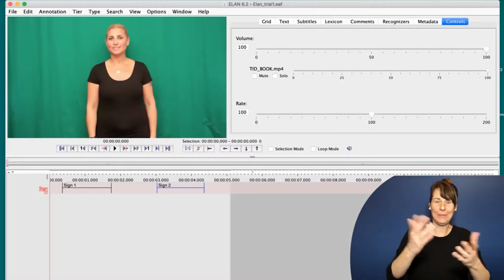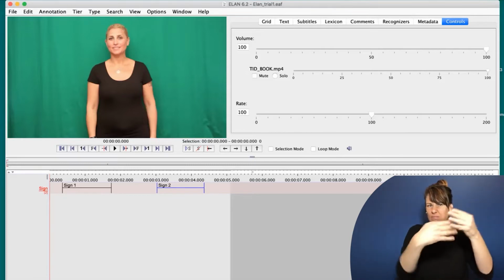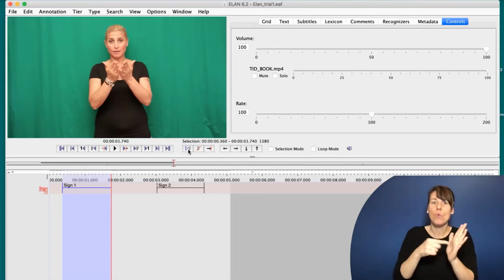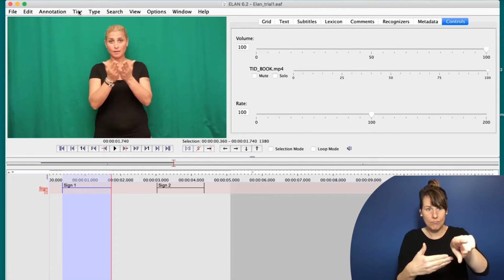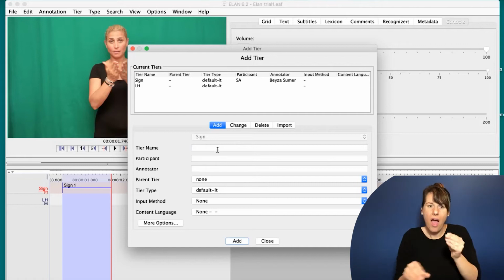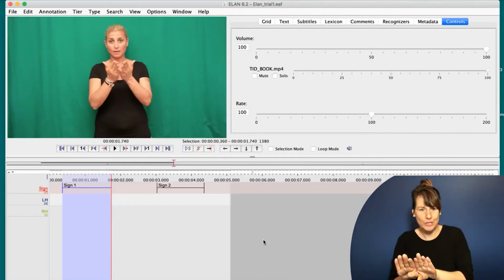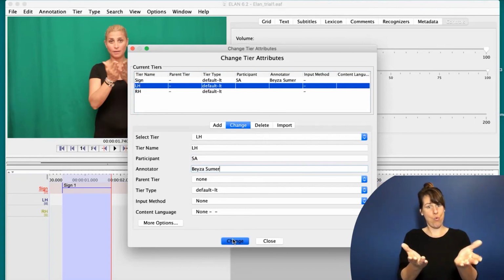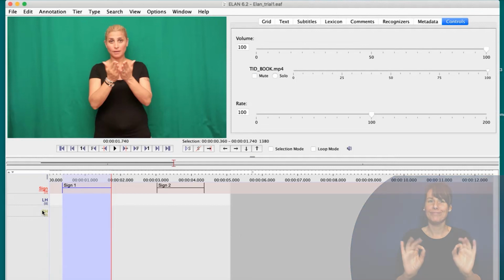How to create multiple tiers